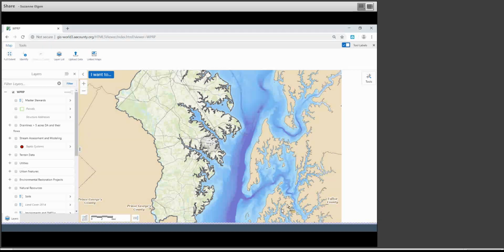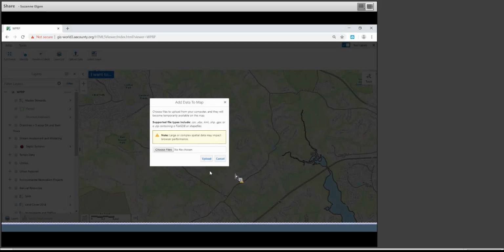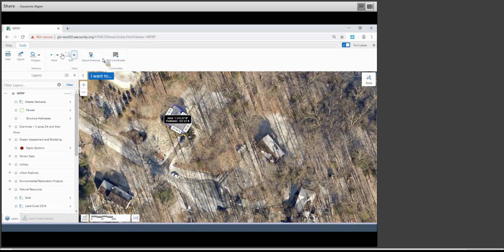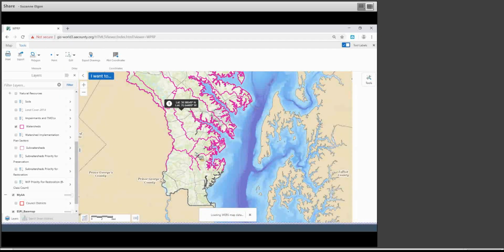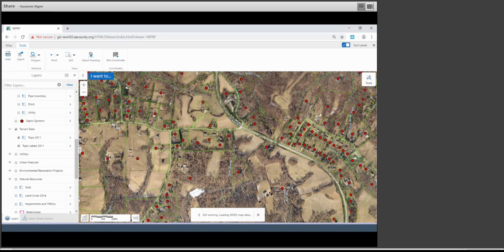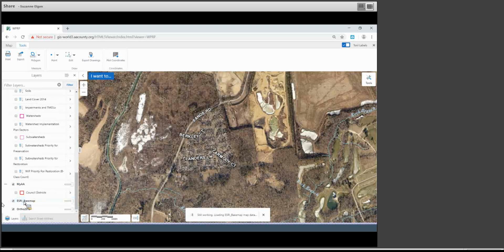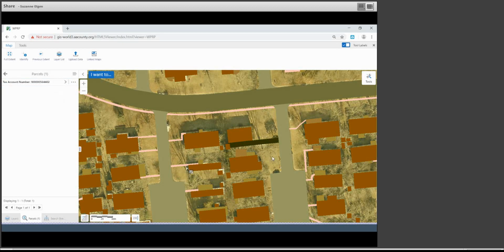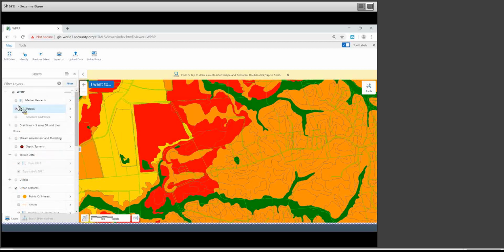Intro to WPRP Watershed Mapping Application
This webinar walks the Stewards through the Quick Help Guide for the WPRP Watershed Mapping Application that was handed out in class and is available on the Stewards Only page. It serves as a basic introduction to using this GIS-based web application that Stewards use to do site assessements.